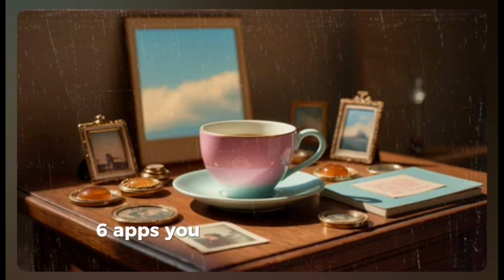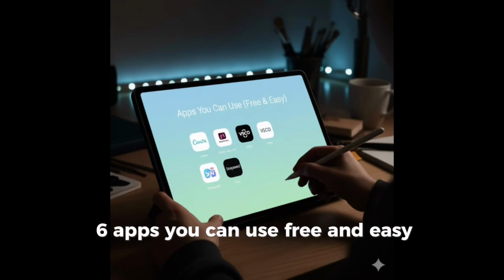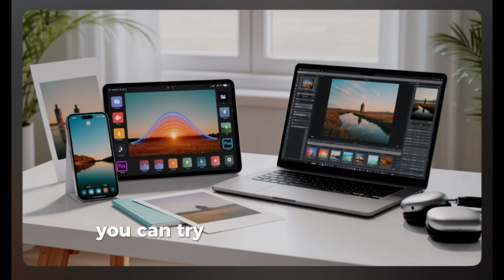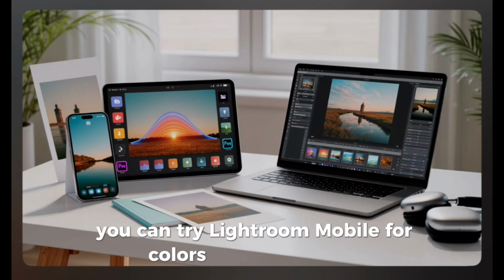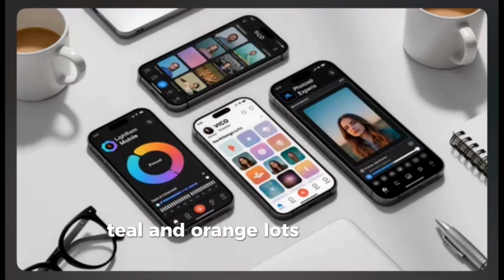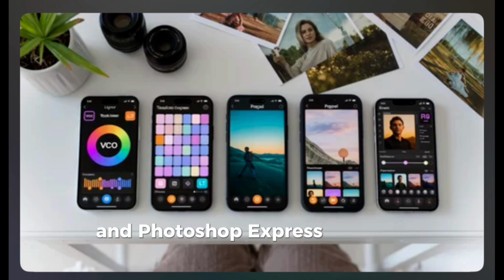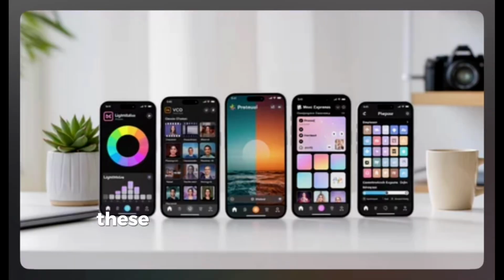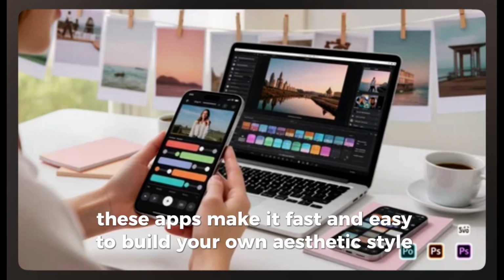Moody & Aesthetic Editing – dark, retro, pastel tones.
Step into the world of moody and aesthetic editing — where every photo feels cinematic, dreamy, and full of emotion.
On this channel, you’ll learn how to create dark tones, retro vibes, vintage textures, soft pastel colors, and atmospheric edits using only your mobile phone.

Each tutorial breaks down color grading in a simple, beginner-friendly way:
✔ Moody dark aesthetic
✔ Retro film-inspired looks
✔ Pastel dreamy tones
✔ Soft vintage filters
✔ Before & after transformations
✔ Lightroom Mobile & Photoshop Express tutorials

Whether you’re creating art for Instagram, TikTok, YouTube, or your photography portfolio, these videos will help you turn simple photos into aesthetic masterpieces.

✨ New tutorials weekly.
If you love cinematic, nostalgic, or soft pastel edits — you’re in the right place.